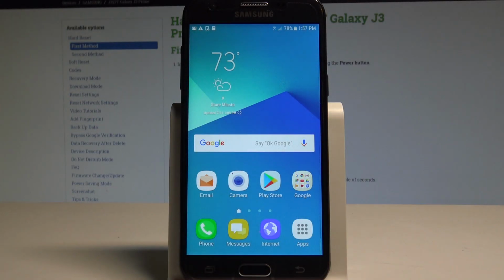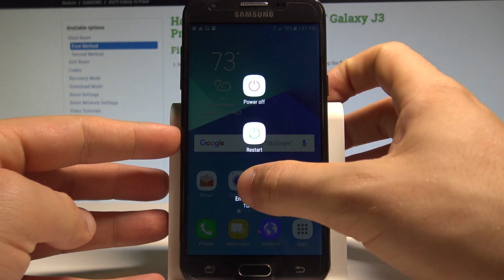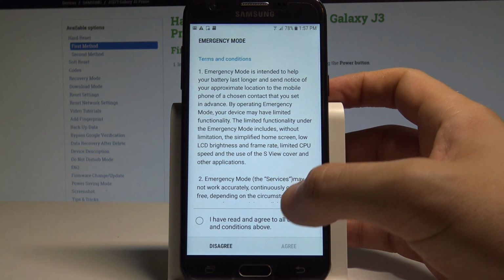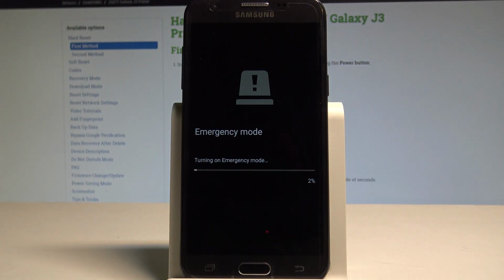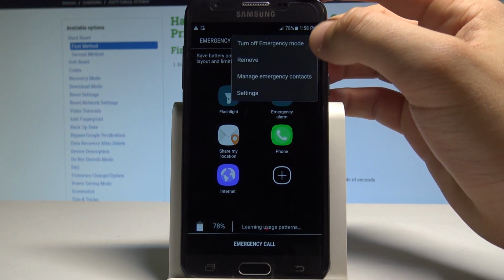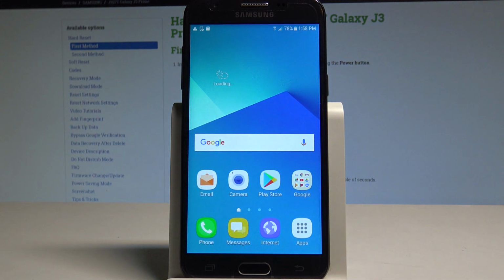How to Enable Emergency Mode on SAMSUNG Galaxy J3 Prime |HardReset.Info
You should use the emergency mode when you are in emergency situation and you want your Galaxy phone to conserve power. Here you can select emergency alarm, use torch or share your location in order to send information about your current location. What's more here you've got access to Internet or you can use emergency caller.

How to turn on emergency mode on SAMSUNG Galaxy J3 Prime? How to use emergency mode in SAMSUNG Galaxy J3 Prime? How to open emergency mode on SAMSUNG Galaxy J3 Prime? How to quit emergency mode in SAMSUNG Galaxy J3 Prime?